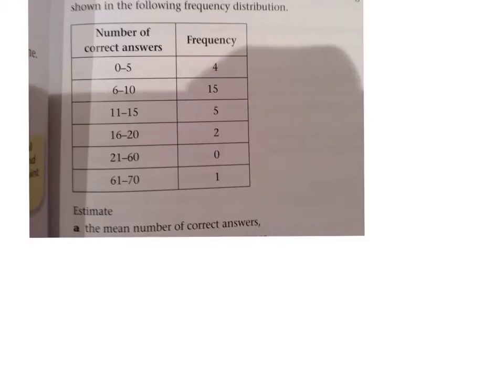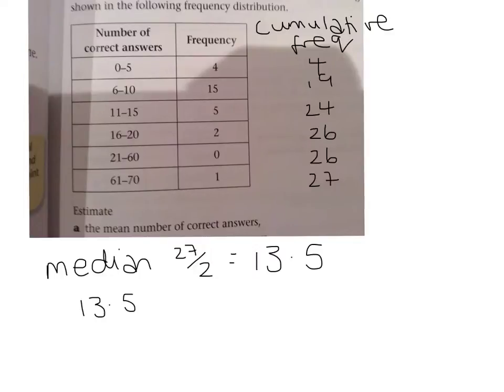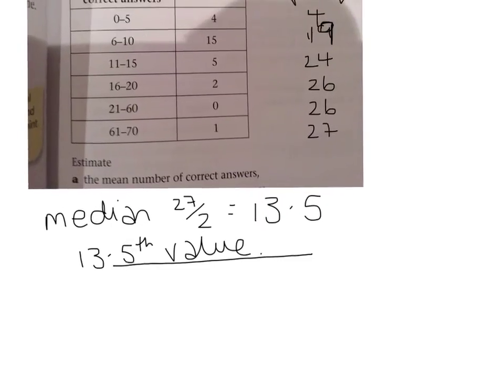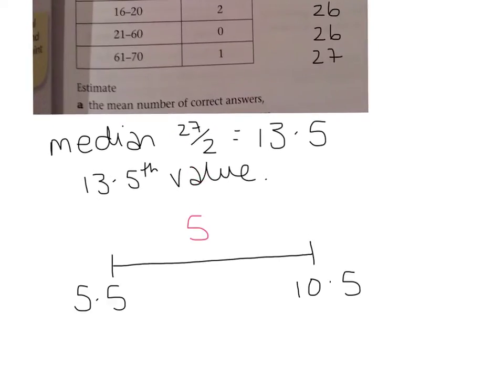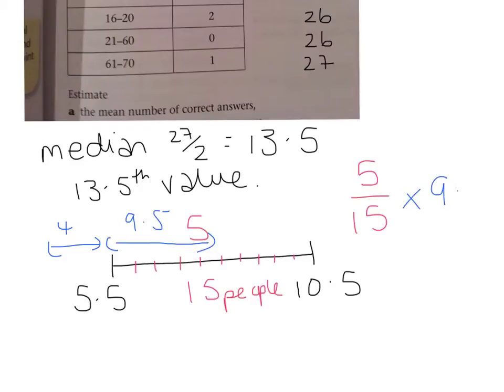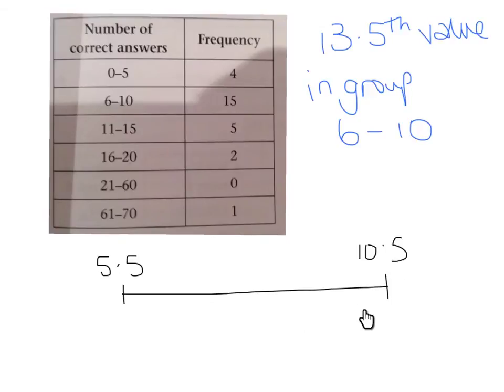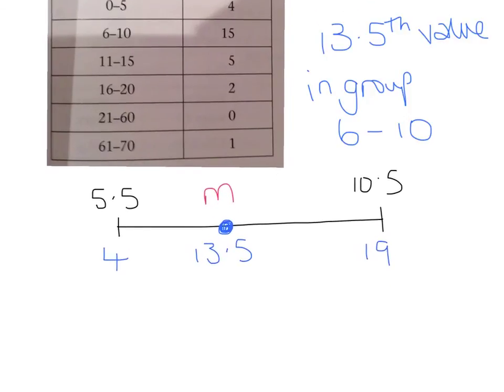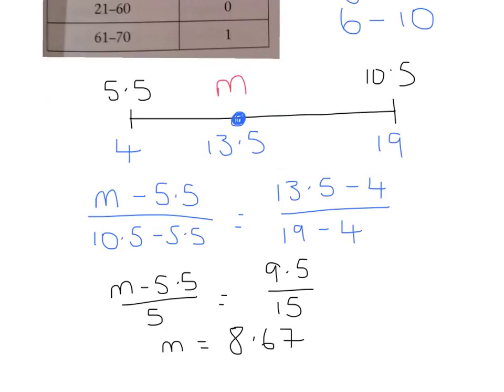S1 median by interpolation